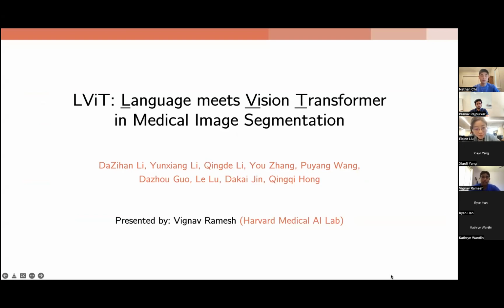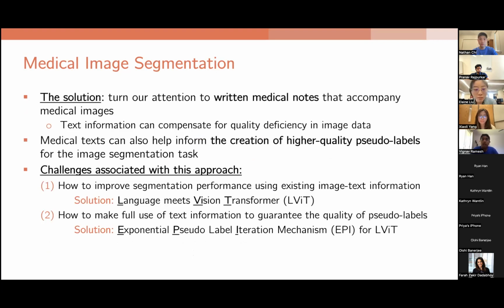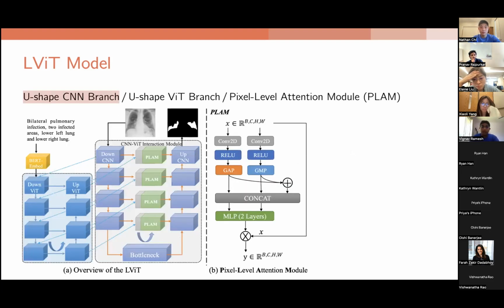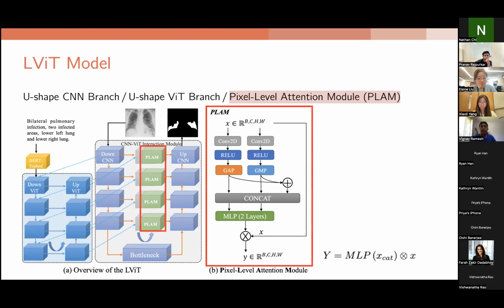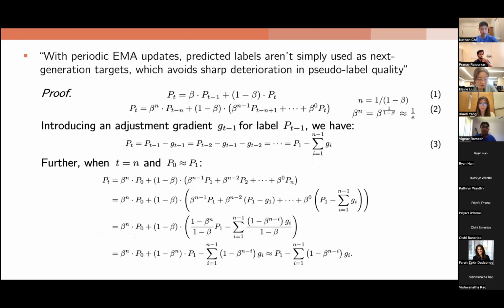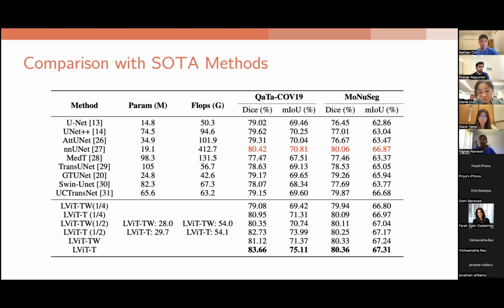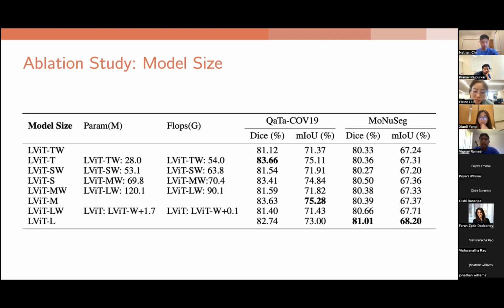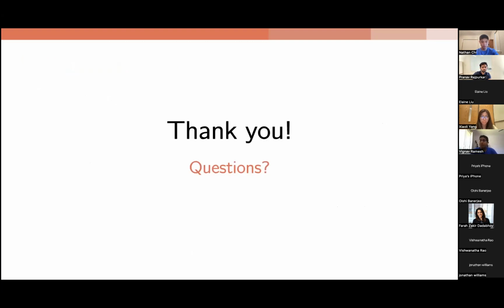Harvard Medical AI: Vignav Ramesh on "Language meets Vision Transformer in Med. Image Segmentation"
In this session, lab member Vignav Ramesh presents "LViT: Language meets Vision Transformer in Medical Image Segmentation".